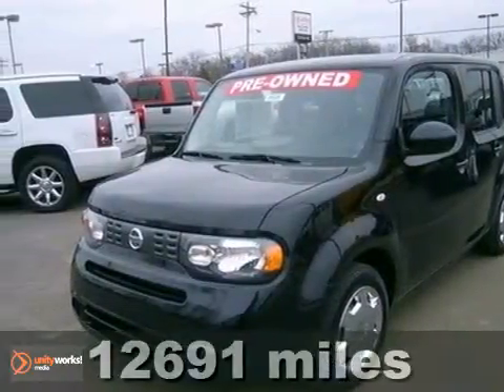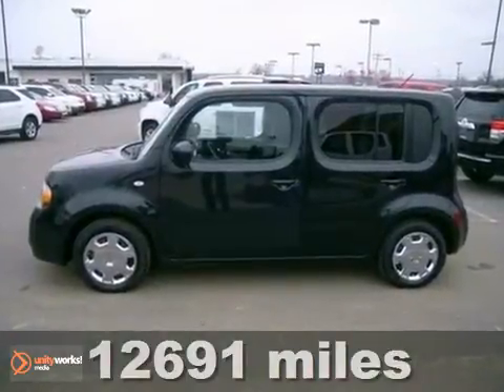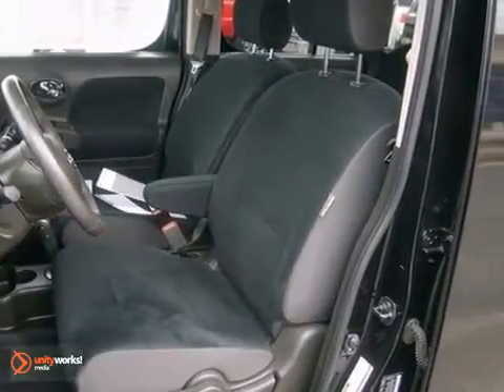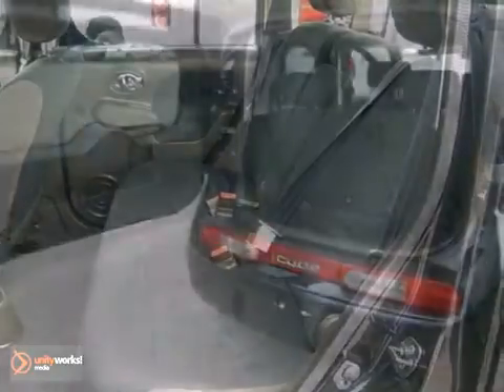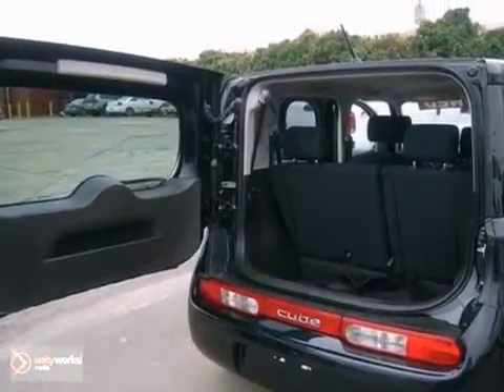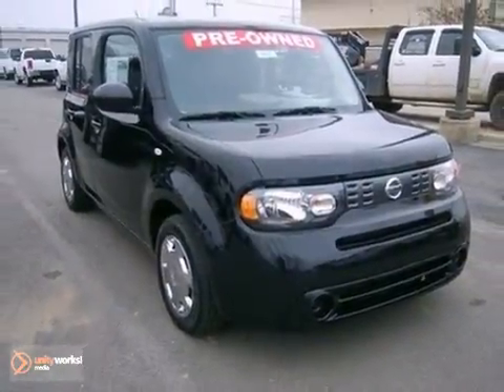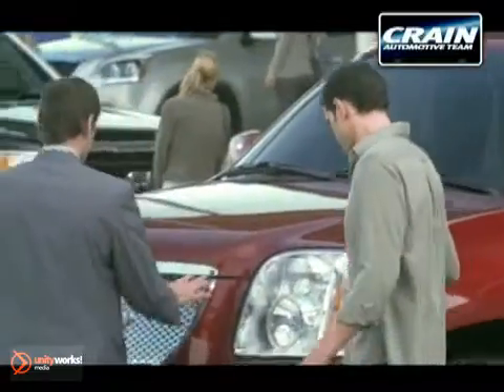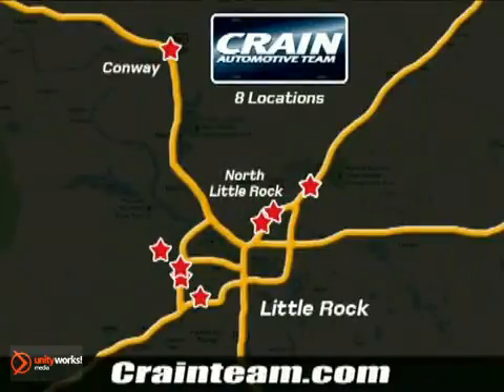2011 Nissan cube BM6097 in Conway Little Rock, AR - SOLD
SOLD - If you are looking for real value on a great used car, Crain Buick GMC invites you to call and make an appointment to view this 2011 Nissan cube, stock# BM6097. We are conveniently located near Conway Little Rock, AR and known for our great selection, reliability and quality. Call to take a look at this 2011 Nissan cube today.

1003 North Museum Road
Conway Little Rock AR, 72032